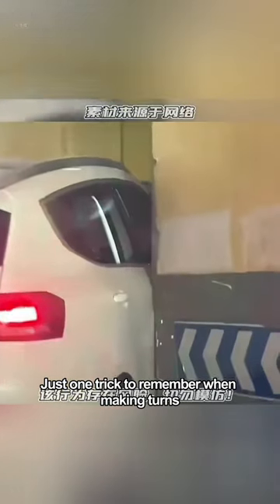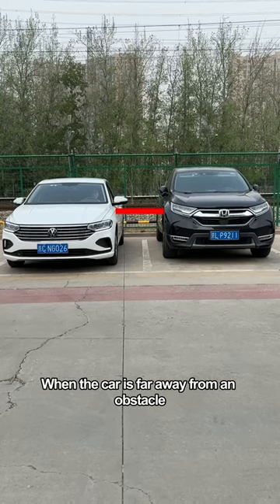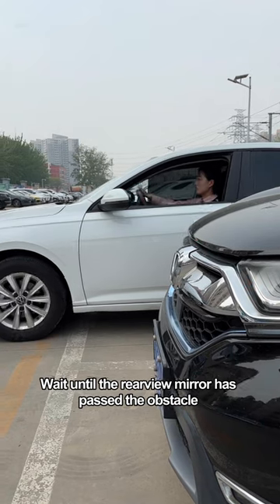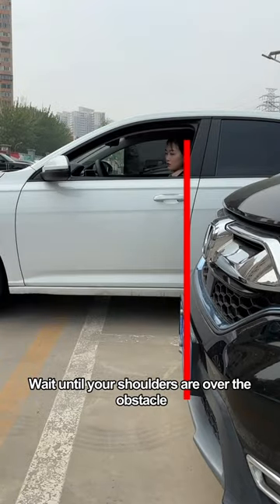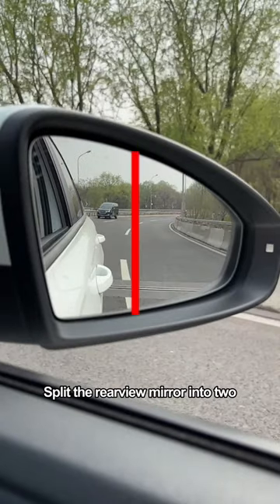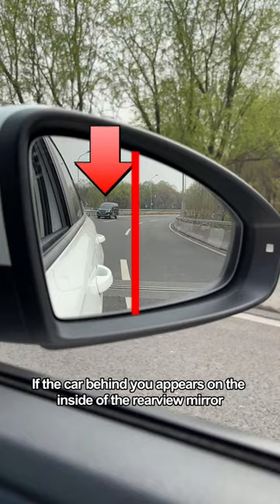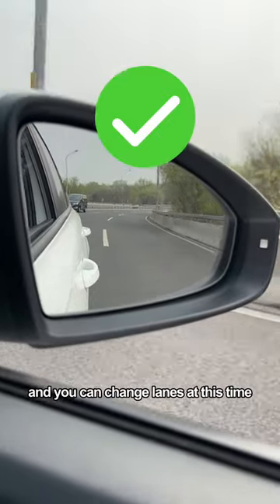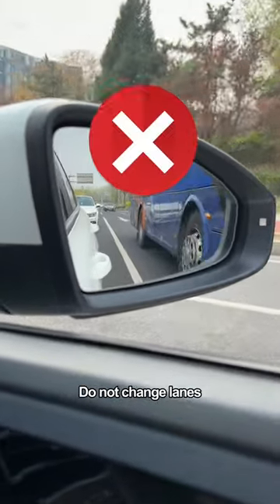Part2——Xiao Qiao teaches you how to judge the distance between cars